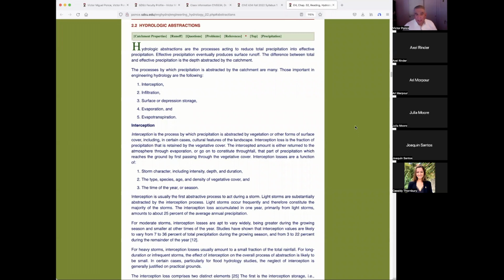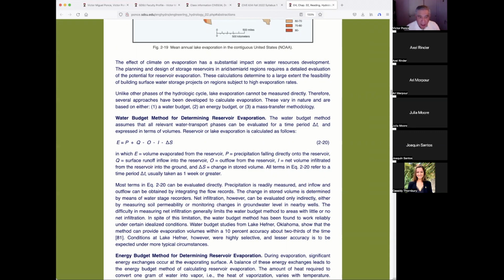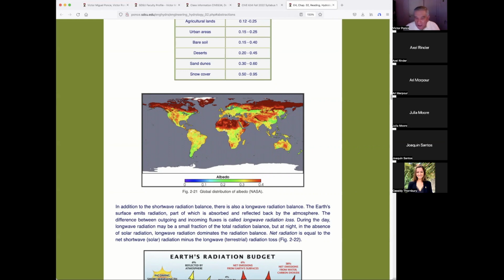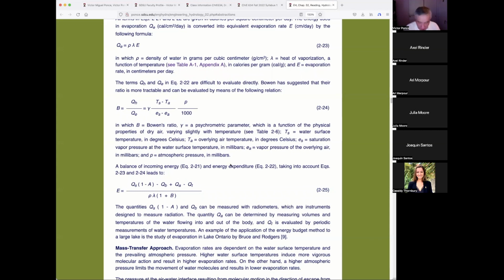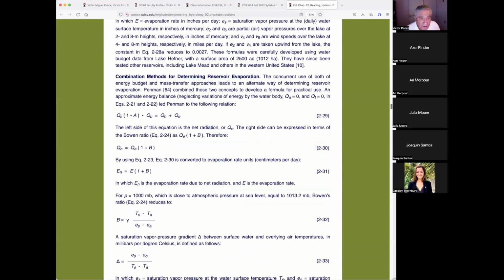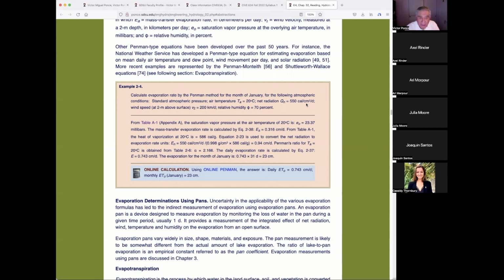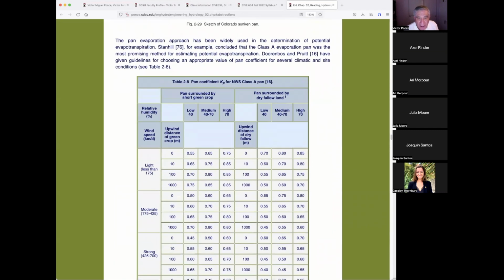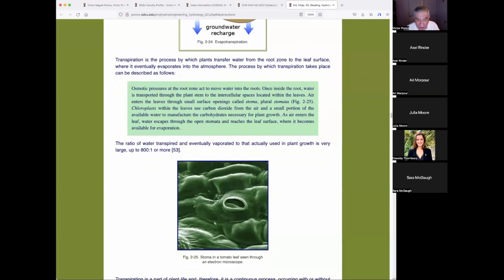022 CIVE 634 Surface-water Hydrology Fall 2022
This video shows the virtual class held August 31, 2022, by Prof. Victor M. Ponce, of the Department of Civil, Environmental, and Construction Engineering, of the College of Engineering, San Diego State University, San Diego, California.  The topics include: (1) evaporation, and (2) evapotranspiration.